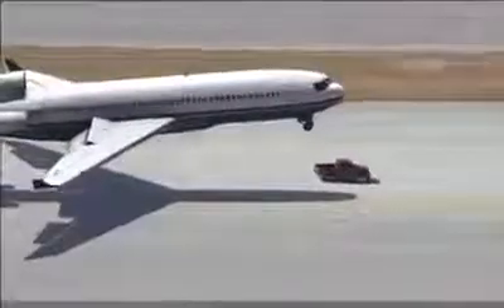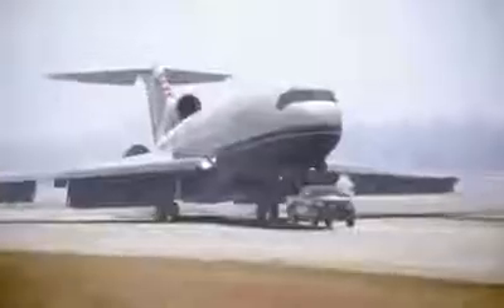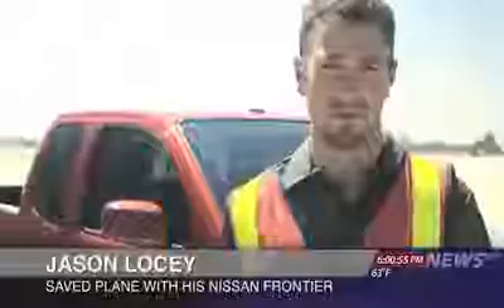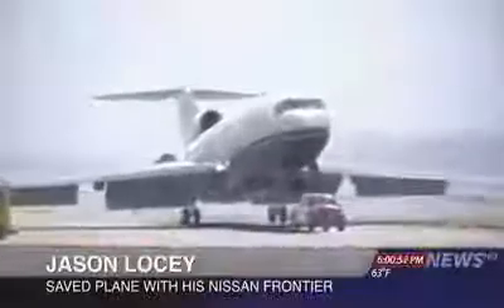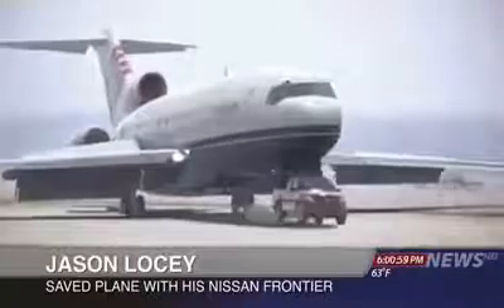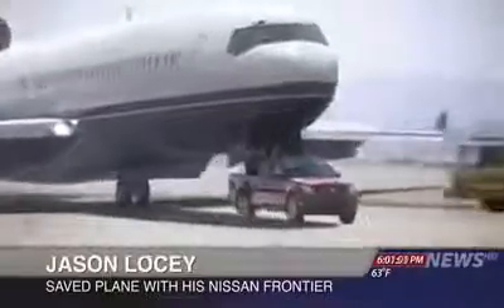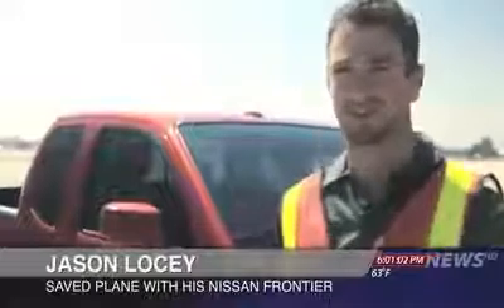بيك اب يساعد طائرة في الهبوط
بيك اب نيسان يساعد طائرة في الهبوط
بعد عطل اصاب اطار الطائرة الامامي كان الحل البديل ان يتم الاستعانة بشاحنة صغيرة لكي تحبط الطائرة بامان